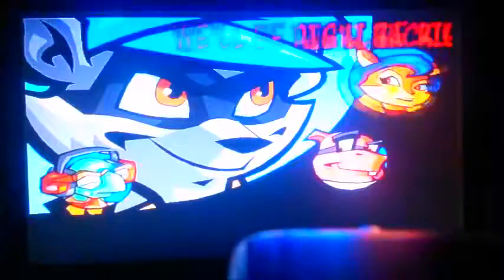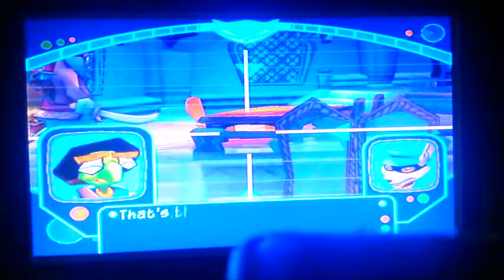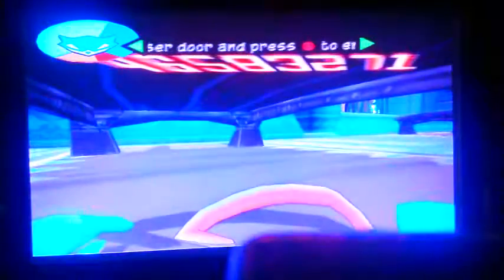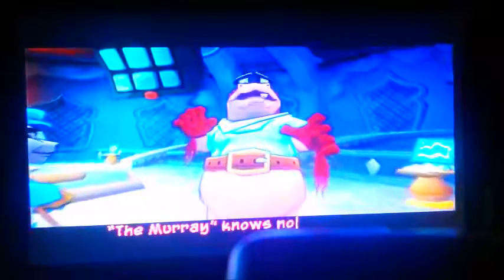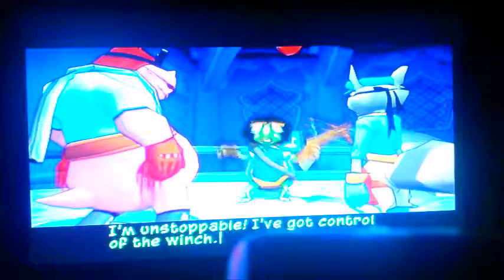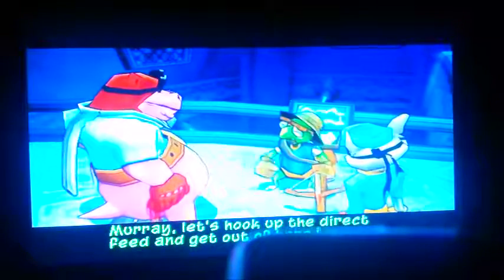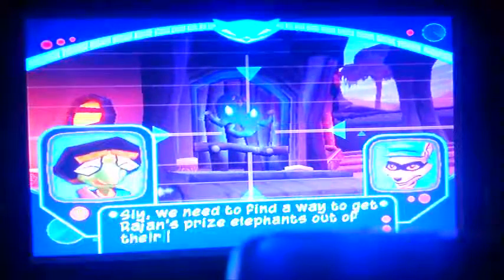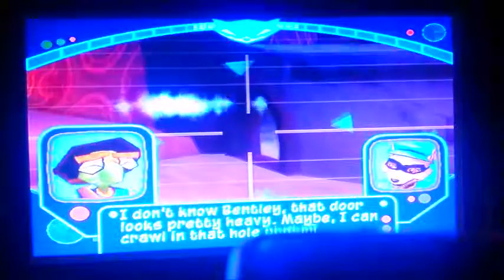Sly 2 - #7: Sly Glitched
What the hell Sly!